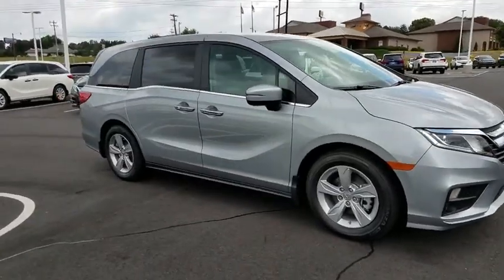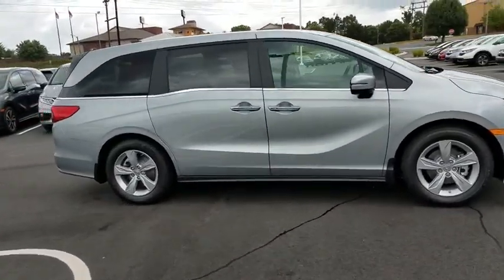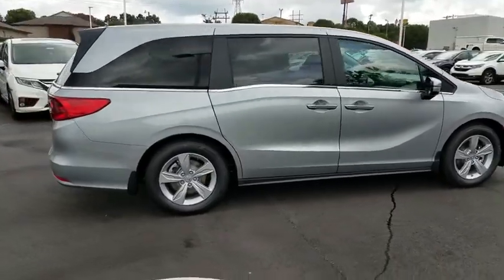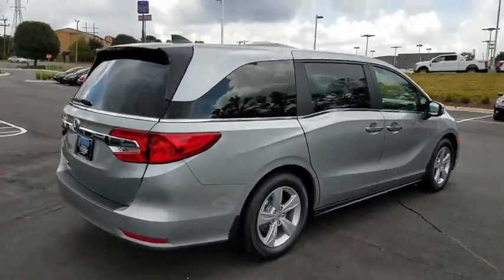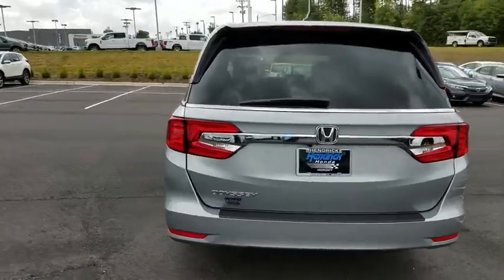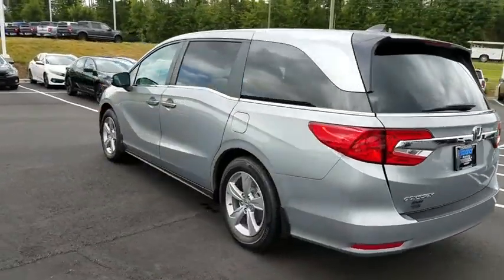2019 Honda Odyssey Hickory, Morganton, Huntersville, Statesville, Gastonia, NC 32539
2019 Honda Odyssey
2019 Honda Odyssey EX Auto - Stock#: 32539 - VIN#: 5FNRL6H51KB020523

945 Us Highway 70 SE

Third Row Seat, Heated Seats, Aluminum Wheels, Rear Air, Back-Up Camera, iPod/MP3 Input, Satellite Radio. Lunar Silver Metallic exterior and MOCHA interior, EX trim. FUEL EFFICIENT 28 MPG Hwy/19 MPG City! SEE MORE! KEY FEATURES INCLUDE: Rear Air, Heated Driver Seat, Back-Up Camera, Satellite Radio, iPod/MP3 Input Rear Spoiler, Third Row Seat, MP3 Player, Power Third Passenger Door, Keyless Entry. Honda EX with Lunar Silver Metallic exterior and MOCHA interior features a V6 Cylinder Engine with 280 HP at 6000 RPM*. EXPERTS ARE SAYING: Great Gas Mileage: 28 MPG Hwy. WHY BUY FROM US: Our goal is to offer customers a World Class Experience in Automotive Sales and Service. We provide everyone with all the time and information they need to make an informed decision regarding their vehicle. The friendly staff at Hendrick Honda Hickory would like to invite you to browse our website or visit us in person at 945 Hwy 70 SE in Hickory, NC 28602. Horsepower calculations based on trim engine configuration. Fuel economy calculations based on original manufacturer data for trim engine configuration. Please confirm the accuracy of the included equipment by calling us prior to purchase.